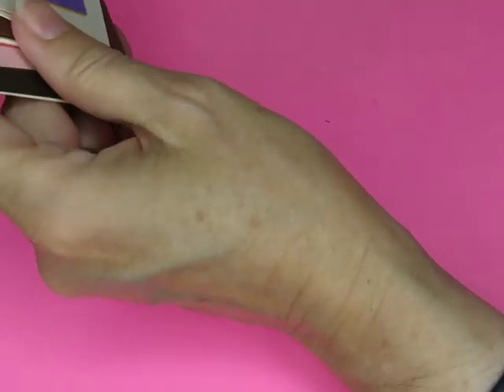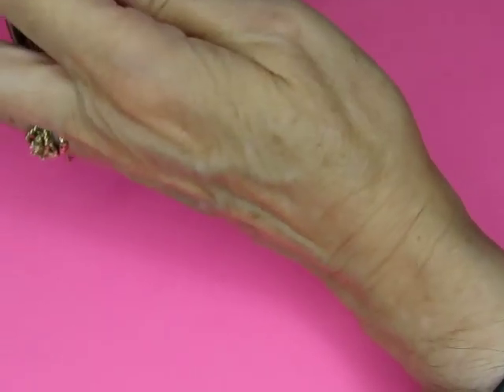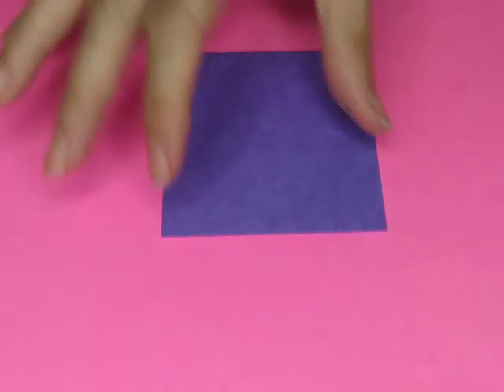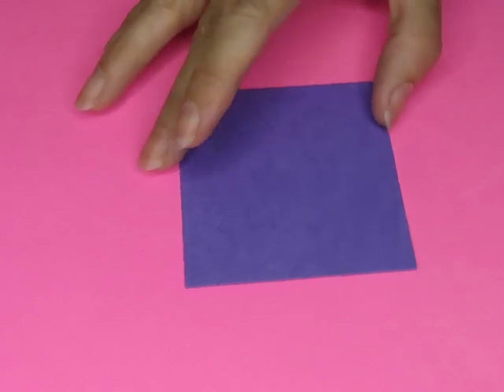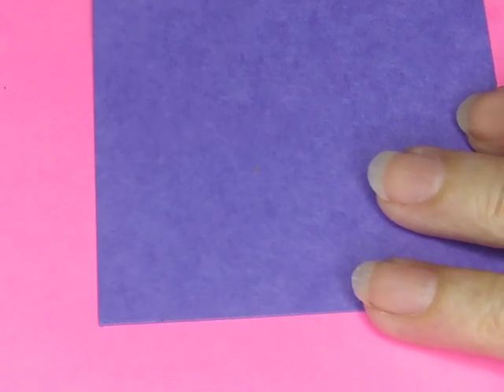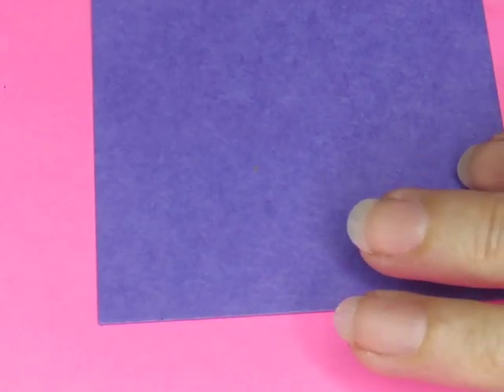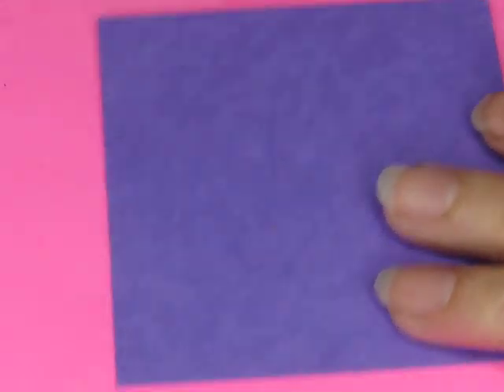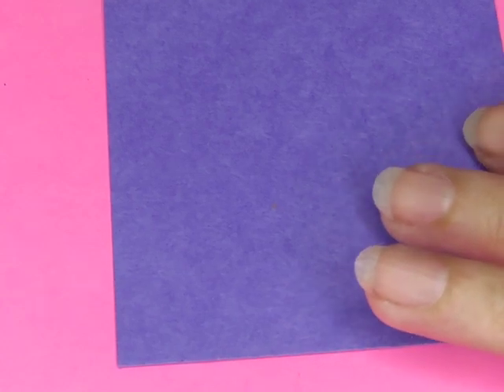Inktober 2021 - Carousel